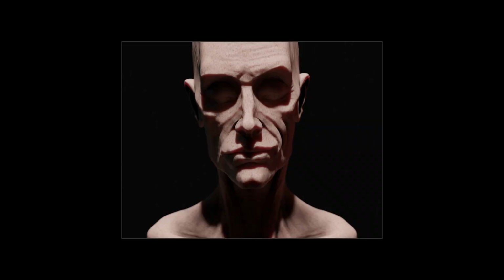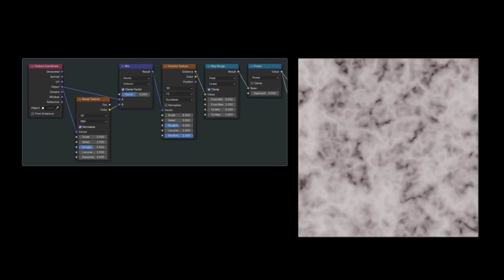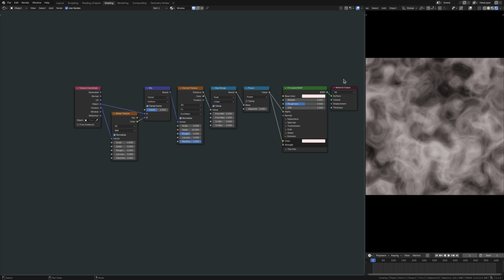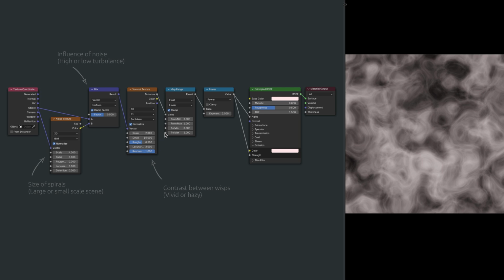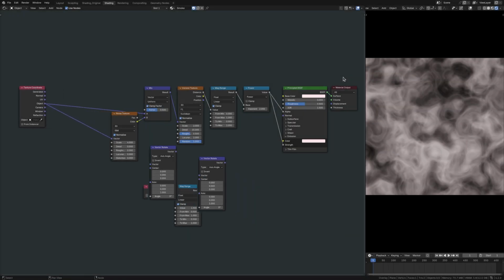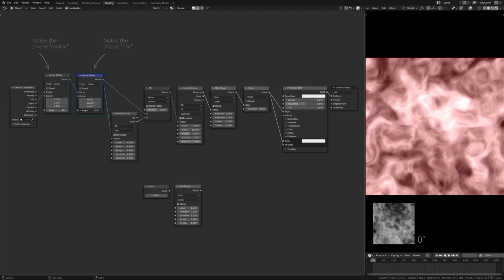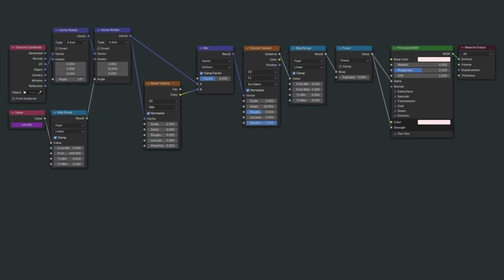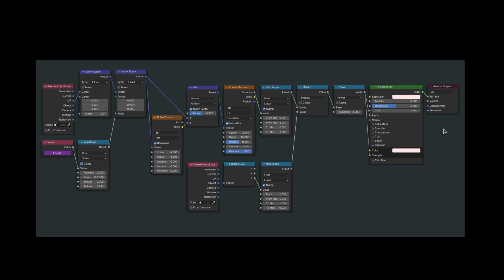Endless Smoke with Seamless Loop Animation - Blender Tutorial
Straight-to-the-point tutorial on how to generate a smoke overlay and have it loop seamlessly. This short tutorial shows how to use Blender's shader nodes to generate and animate a procedural smoke overlay.